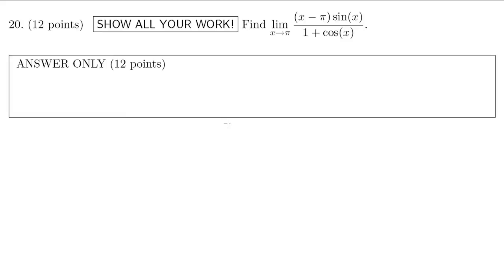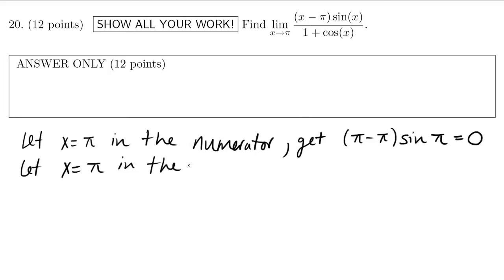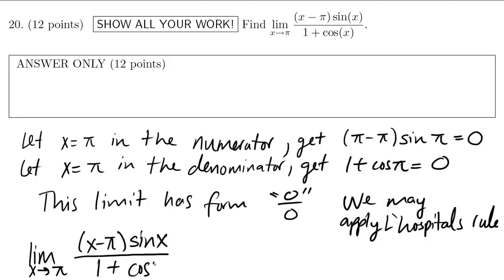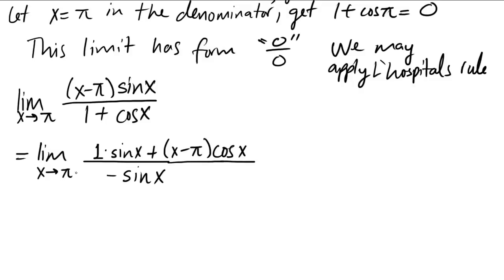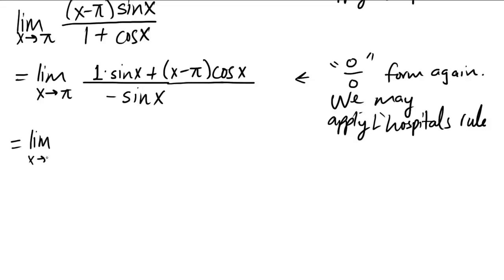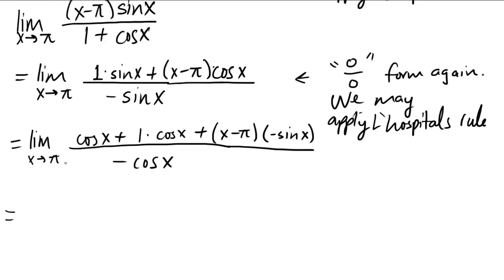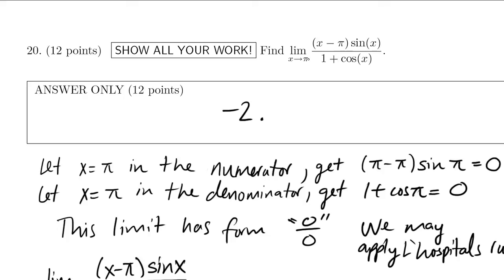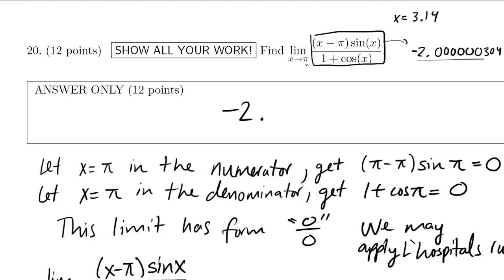McGill - Math 140 - December 2011 - Question 20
Video Solutions of a McGill Math 140 Calculus Final Exam